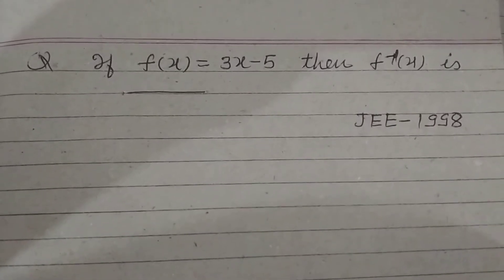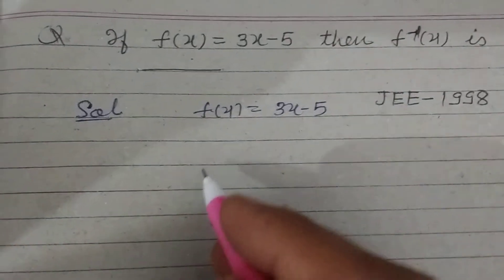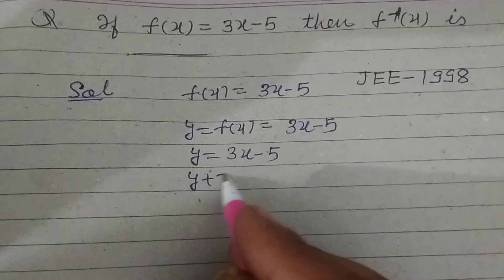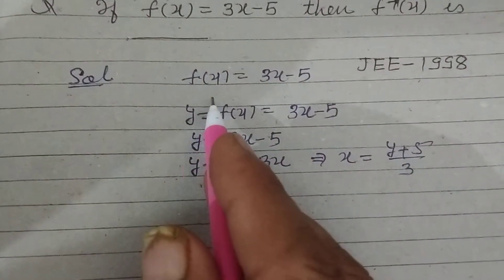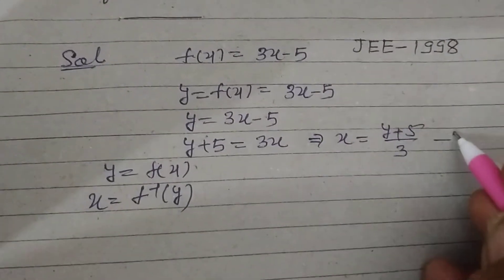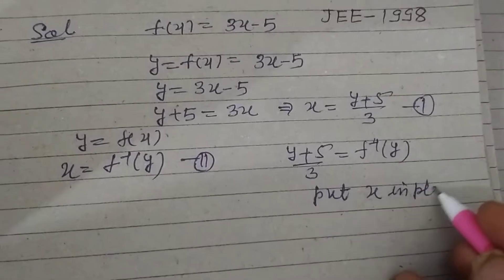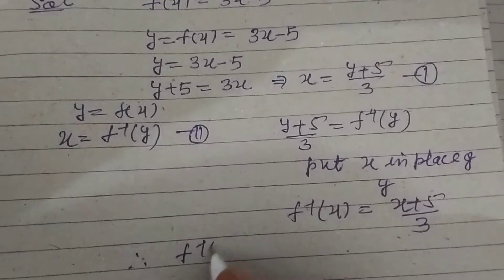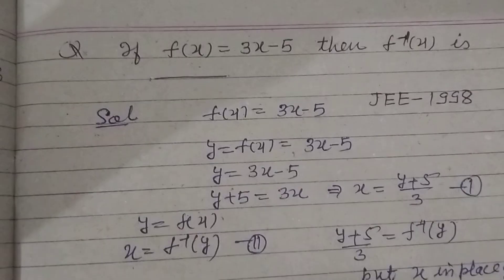If f(x)=3x-5 then find f-¹(x) is.... | jee mains Maths solution | relation and function